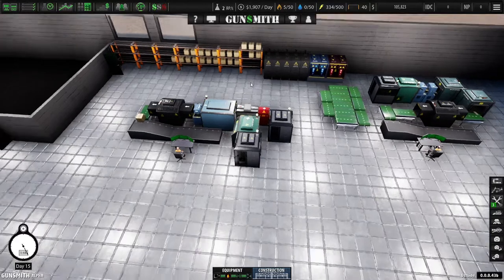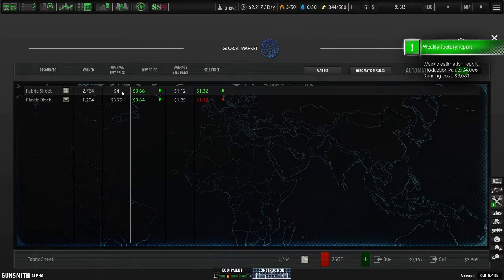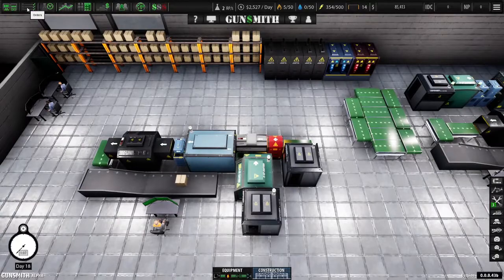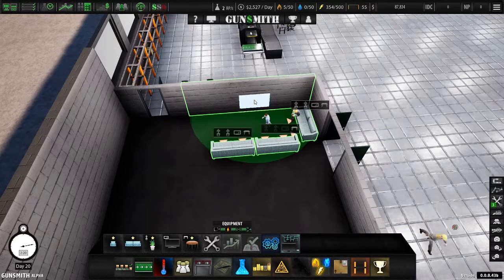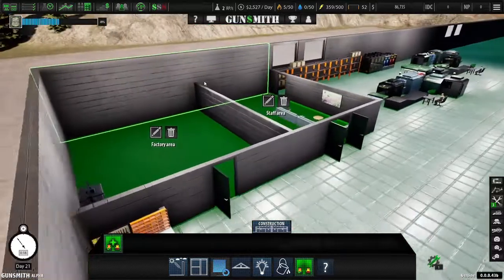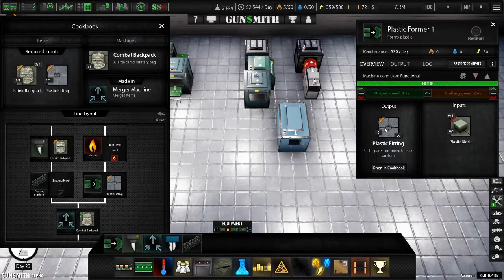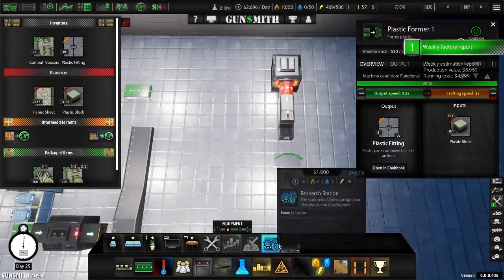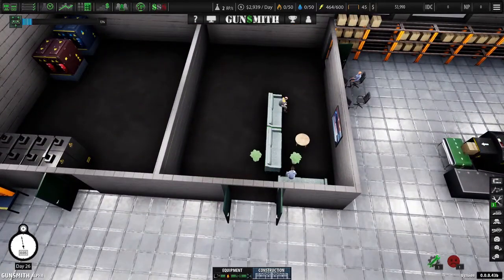Gunsmith Early Access, Automating Inventory - EP2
A Game similar to Factorio or Automation Empire but you are a Gun Runner.

Gunsmith is a industrial management experience where you start your own arms manufacturing company. You begin by inheriting a small factory where you shall start forging your empire.

Acquire licences or don't, to begin making your first military grade items. You will build up your factory by unlocking machines and technologies. You start with very little and the government will not allow you to produce more serious items until your reputation has grown.